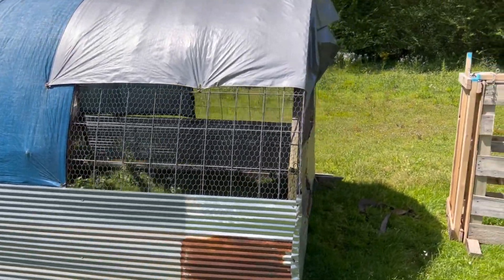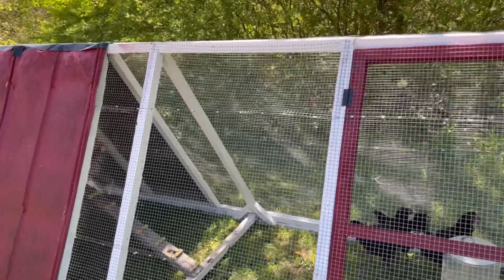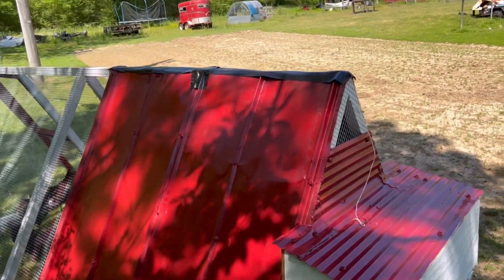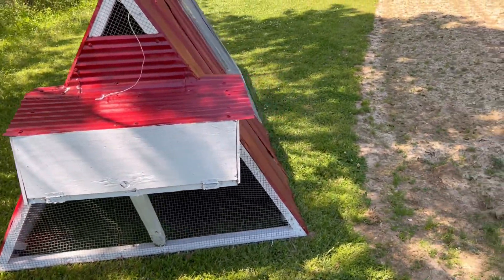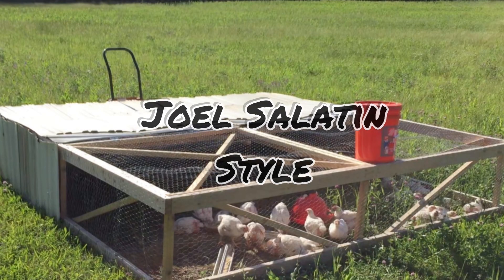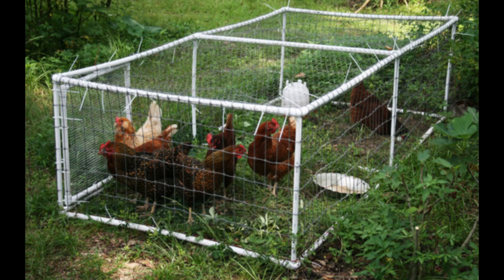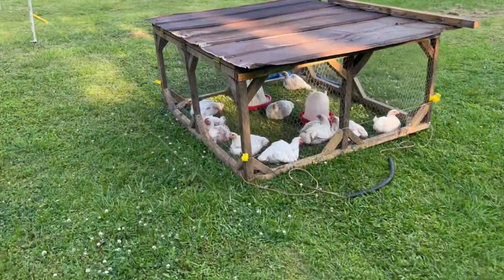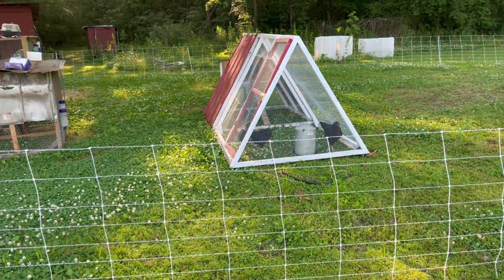What Is A Chicken Tractor?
Today at Triple Creek Farms, Ms. We are going to discuss what a chicken tractor is and why we use the for our chickens.